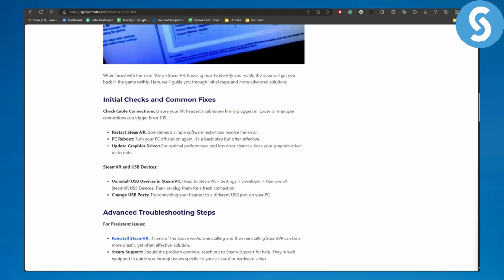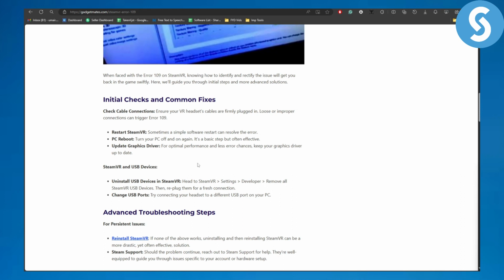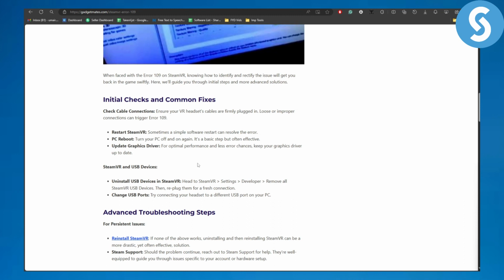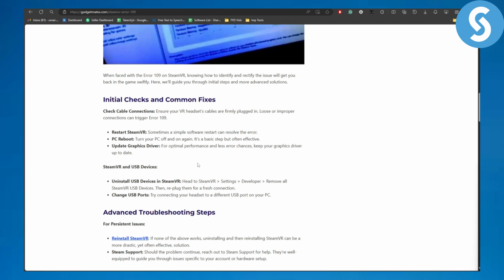How To Resolve SteamVR Error 109 (Tutorial)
Learn How To Resolve SteamVR Error 109 (Tutorial)